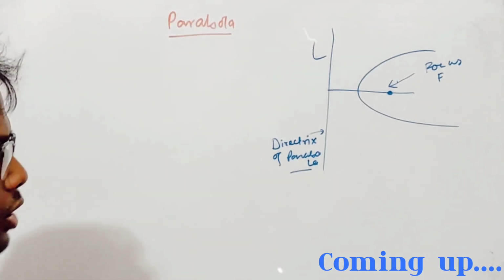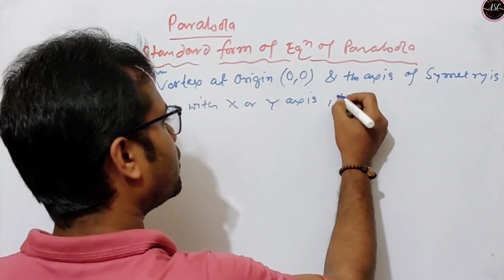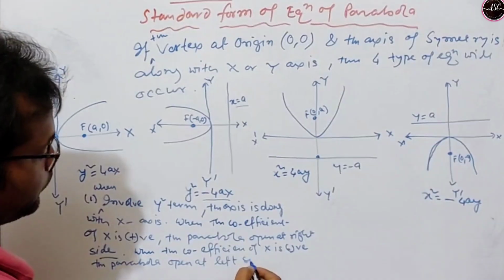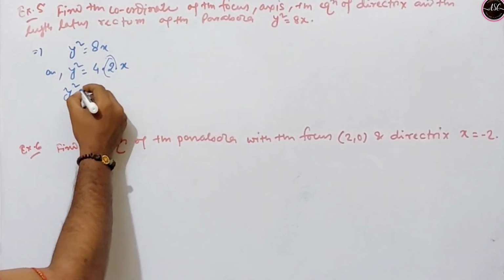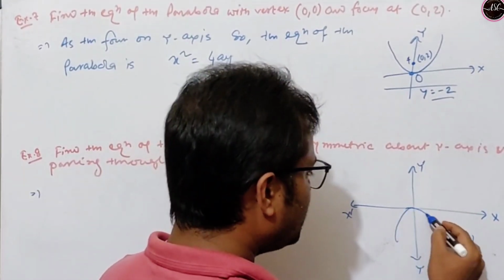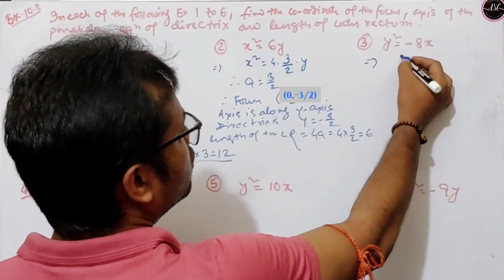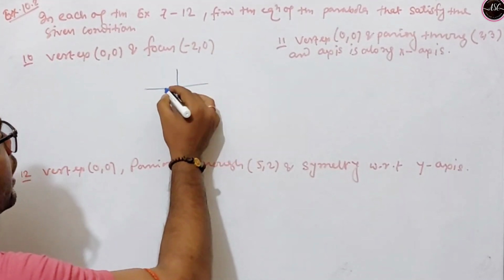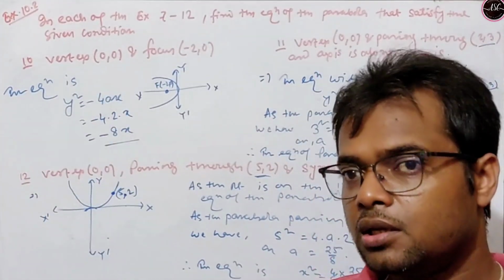Conic Sections: Parabola Full Concept & NCERT Exercise 10.2 Solved | Class 11 CBSE Ch-10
Conic Sections: Parabola Full Concept & NCERT Ex 10.2 Solved | Class 11 CBSE Ch-10

In this class on Conic Section – Parabola (Chapter 10, Class 11 CBSE), we explain the concept of Parabola in detail and solve all questions from NCERT Exercise 10.2 (Q1–Q12) step-by-step.

1. What is a Parabola?
2. Focus, Vertex, Directrix, and Latus Rectum
3. Standard Equation of a Parabola
4. NCERT Examples 5 to 8 explained
5. Complete solution of Exercise 10.2 (Q1 to Q12)

📘 Ideal for JEE, WBJEE, and WBCHSE students. Concept + Problem Solving = Full Mastery!

❓FAQs :
Q1. What is the focus and directrix of a parabola?
A1. The focus is a fixed point, and the directrix is a fixed line used to define a parabola.

Q2. How to find the equation of a parabola in standard form?
A2. We use the vertex form  or  based on the axis orientation.

Q3. Is this class useful for JEE or WBJEE preparation?
A3. Yes, this session is aligned with NCERT and highly helpful for JEE/WBJEE aspirants.

Q4. Does this class include full NCERT Exercise 10.2 solutions?
A4. Yes, all questions from Q1 to Q12 are solved step-by-step.

Your Quarries:
Conic Sections Class 11
conic section class 11
parabola class 11
parabola ncert
class 11 math chapter 10
conic sections for JEE
conic section parabola explanation
parabola focus directrix
ncert solutions class 11 maths chapter 10
CBSE parabola concept
class 11 coordinate geometry
class 11 math wbchse
Conic Section CBSE Chapter 10
Class 11 Maths Chapter 10
Conic Section Examples NCERT
CBSE Class 11 Maths
JEE Conic Sections
CBSE Circle NCERT Class 11
Coordinate Geometry Class 11
eccentricity of conic sections
conic sections class 11 introduction
conic sections class 11 formulas
how to solve conic sections
identify conic section from equation
how to classify conic sections
conic sections engineering drawing
how to find eccentricity of conic sections
conic sections full chapter
conic section short notes
conic sections class 11 nda
conic section by tikle academy
conic sections engineering drawing one shot
conic sections class 11 parabola
conic sections parabola
graphing conic sections parabola
conic sections parabola engineering drawing
conic sections parabola ellipse hyperbola
conic sections class 11 chapter 10
class 11 maths chapter 10 conic sections
conic sections class 11 theory
conic sections class 11 cbse
conic sections class 11 full
class 11 chapter 10 maths conic sections
conic sections class 11 10
conic sections class 11 explanation
maths class 11 chapter 10 conic sections
class 11 maths ch 11 conic sections
class 11 chapter 10 conic section introduction
class 11 maths chapter 10 conic sections introduction
class 11 maths chapter 10 conic sections one shot
class 11 maths chapter 10 conic sections by dear sir
cbse class 11 maths chapter 10 conic sections
conic sections class 11 concept
ch 11 conic sections class 11
conic sections class 11 in 10 minutes
class 11 maths chapter 10 conic sections example 3
class 11 maths chapter 10 conic sections exercise 10.2
class 11 chapter 10 conic section 10.2
class 11 maths chapter 10 conic sections 10.2
class 11 chapter 10 conic sections exercise 10.2
class 11 maths chapter 10 exercise 10.2 conic sections
class 11 ch 10 conic sections ex 10.2